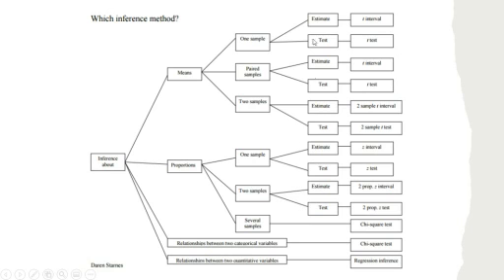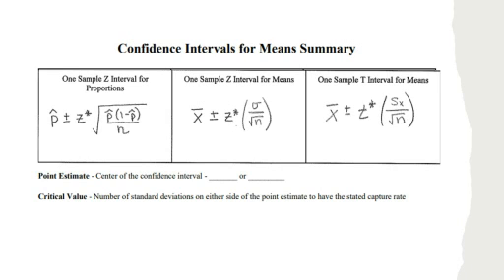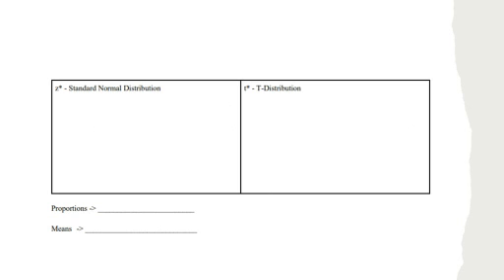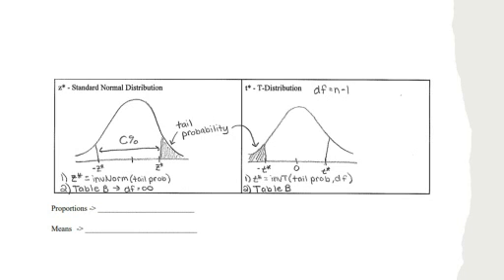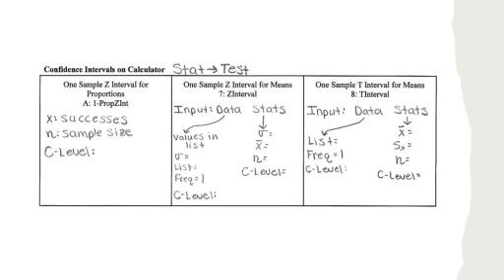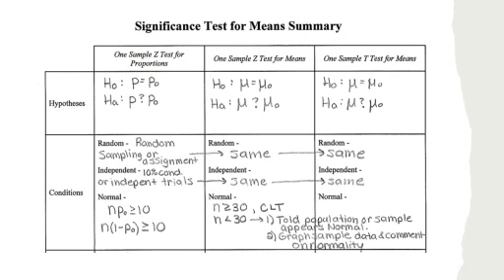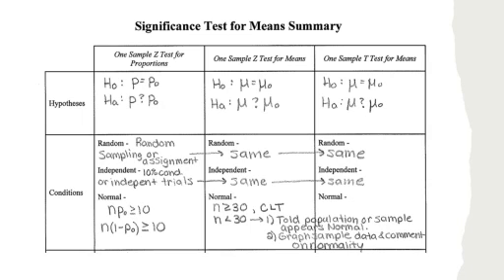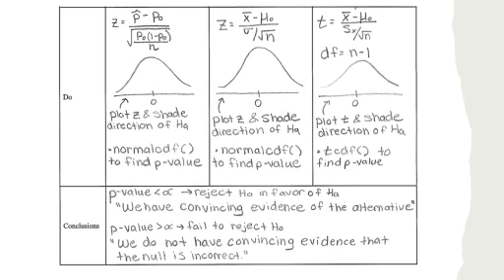AP Statistics 7-5